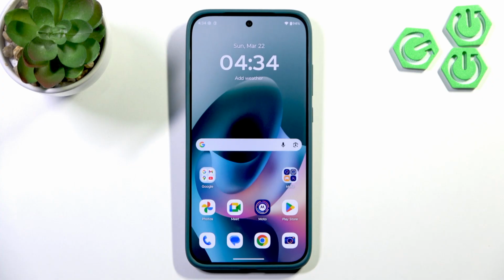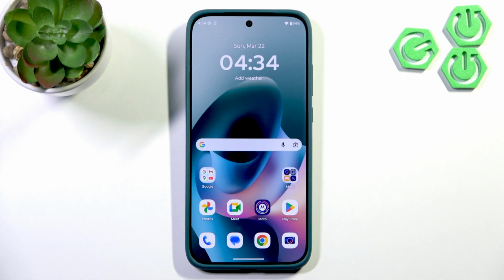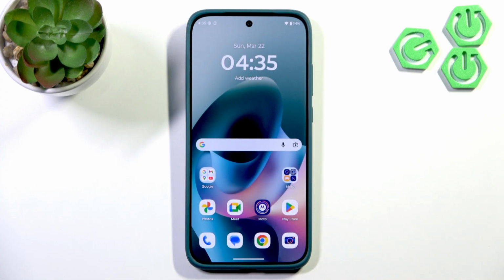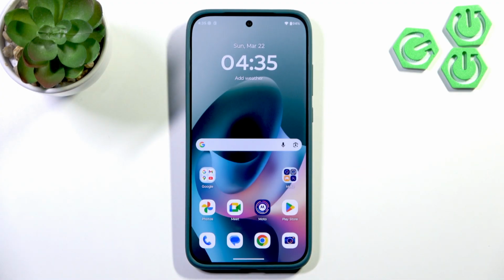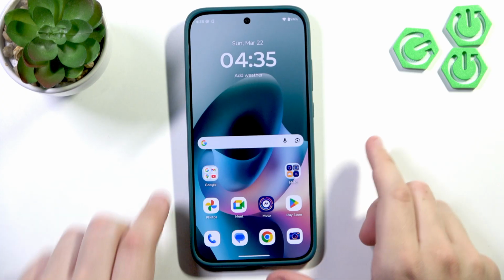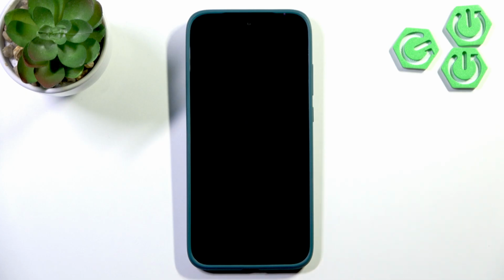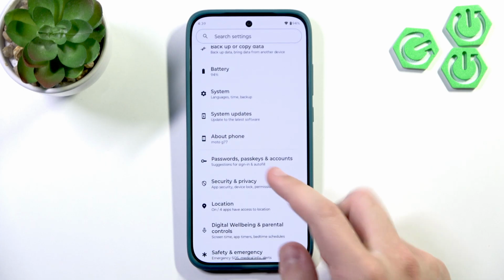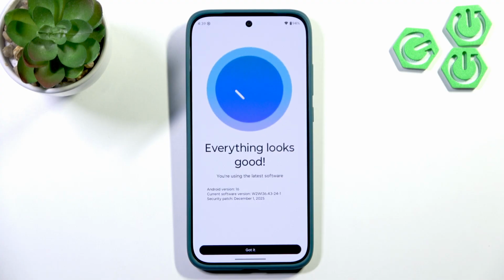How to Fix Ghost Touch on MOTOROLA Moto G77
In this video we show simple, effective steps to fix the Ghost Touch problem on your MOTOROLA Moto G77. You will learn easy troubleshooting you can do at home: remove the screen protector and case, clean the screen with a microfiber cloth to remove debris or moisture, restart the phone using the power + volume up buttons, and check for system updates in Settings. These steps often stop random taps and restore normal touchscreen behavior without needing repairs. If the issue persists after these steps, further diagnostics or service may be required.

How to stop ghost touches on Motorola Moto G77 touchscreen?
How to check for software updates on MOTOROLA Moto G77 to fix touch issues?

0:00 Introduction
0:10 Remove screen protector and case (why this causes ghost touches)
0:56 Clean the screen (remove debris, moisture, fingerprints)
1:17 Restart the phone (power + volume up → Restart)
1:32 Check for software updates (Settings → System updates → Check for updates)
2:01 Final tips and wrap up